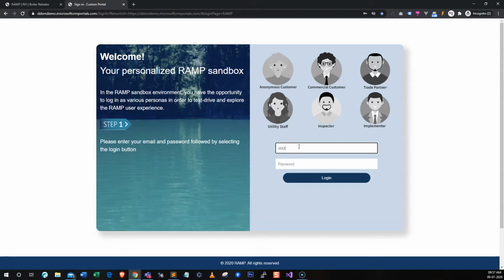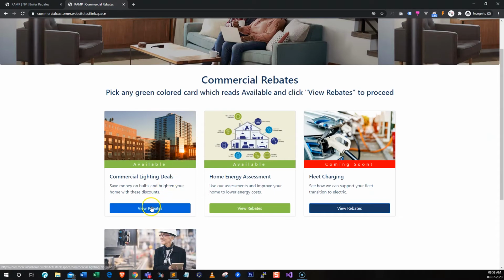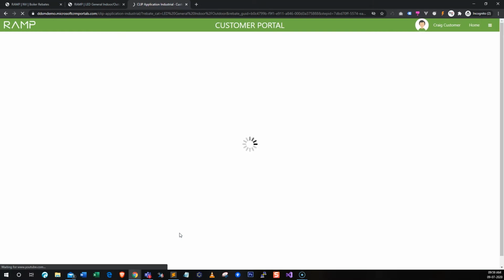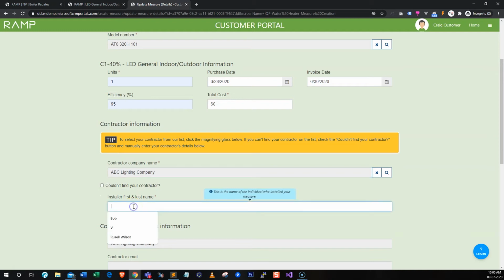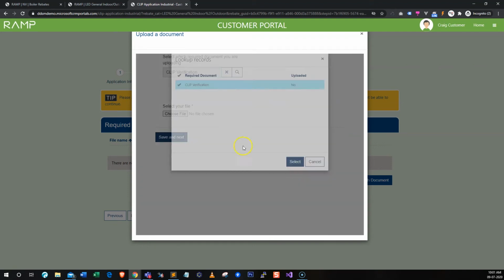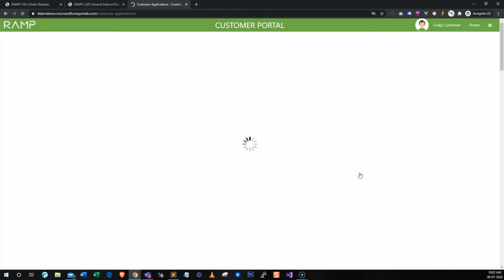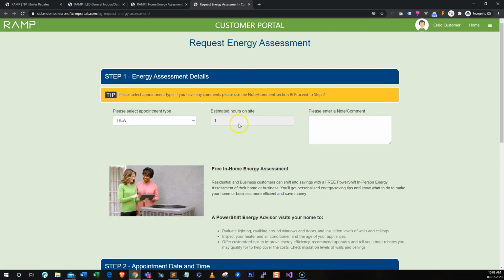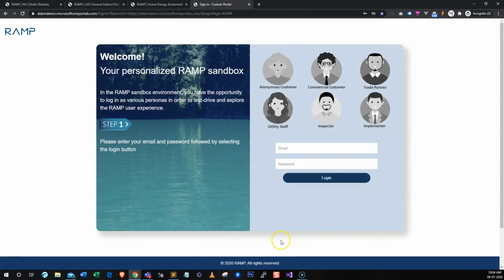RAMP Demonstration - Commercial Customer Persona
This video is designed to walk you through the user experience of a commercial customer who is logged into the RAMP environment.  If you select the Trade Partner persona within the RAMP sandbox environment, you will have access to many more options.